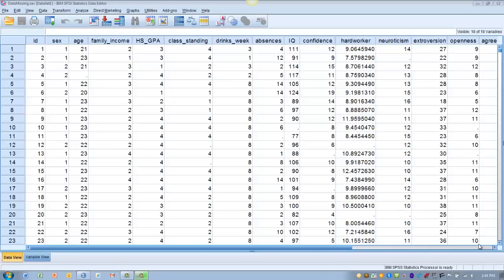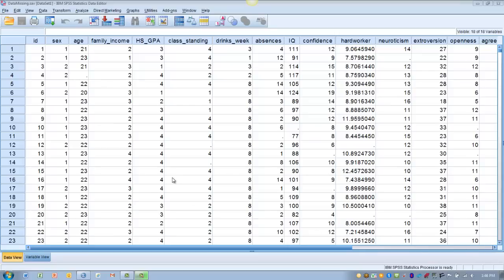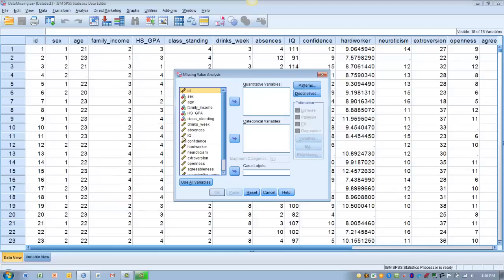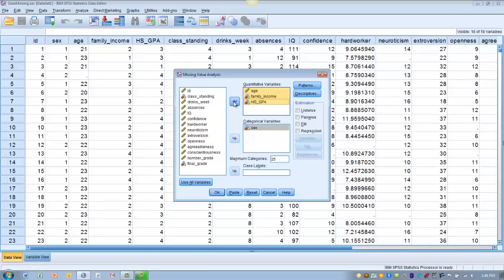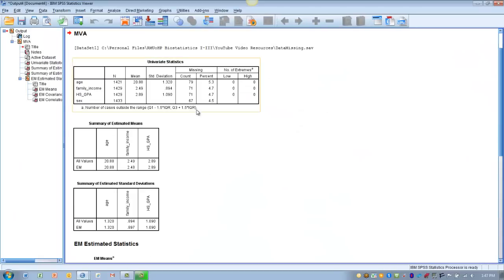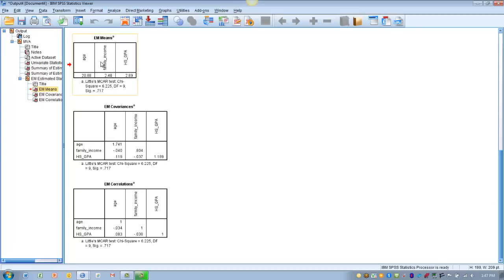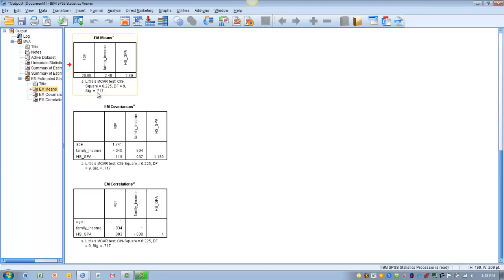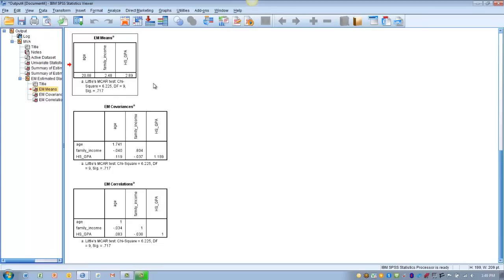How to Use SPSS: Little's Missing Completely at Random (MCAR) Test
Test to determine if missing data is missing in a random or non-random pattern. Assists in deciding which technique may be most appropriate for replacing missing data.